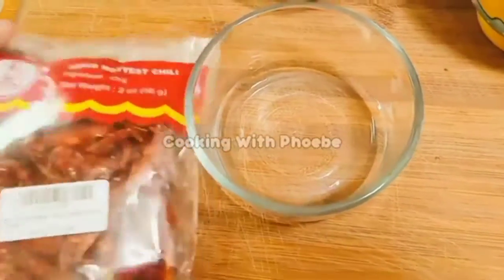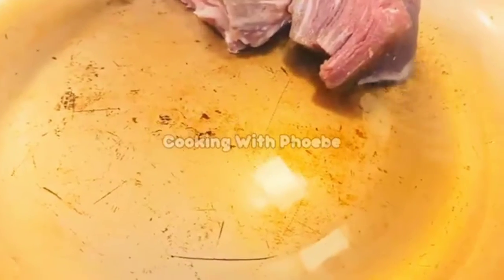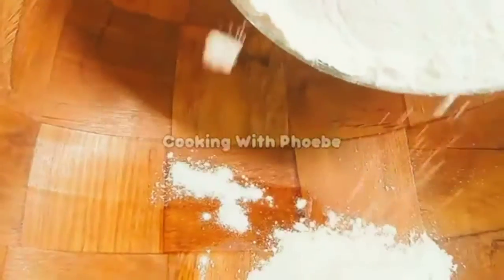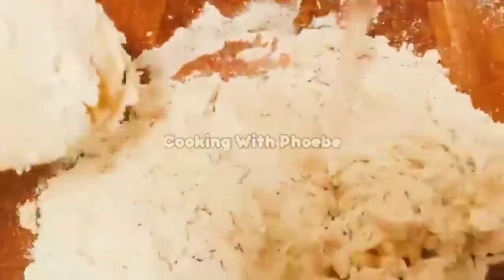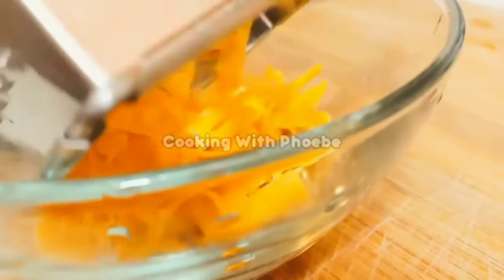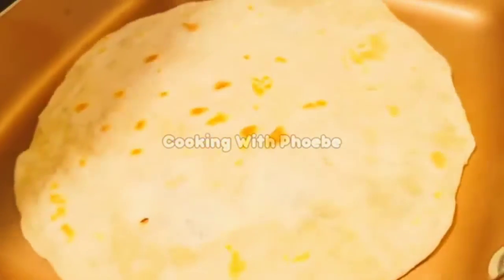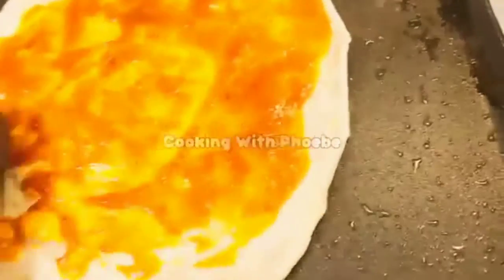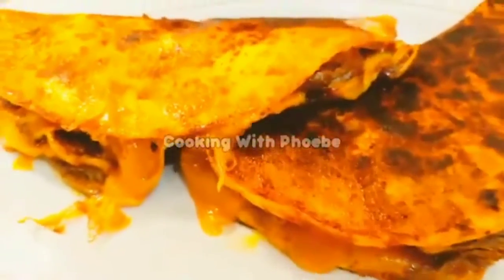Homemade Birria Tacos! | Cook With The Watler Family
If you'd like a shout out in our next video please comment asking for one!

Our Instagram is: thewatlerfamily
Fell free to check out some of our photos!